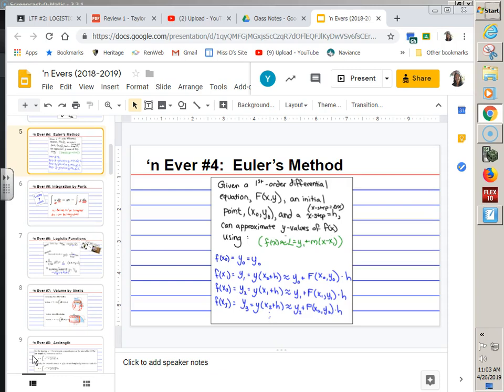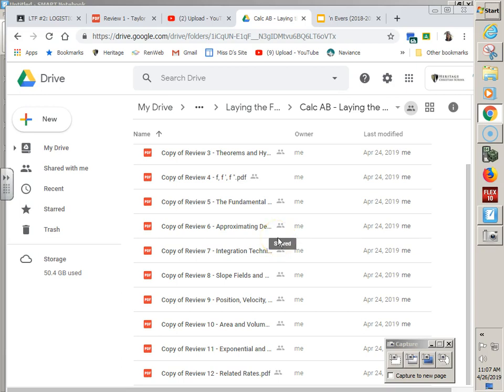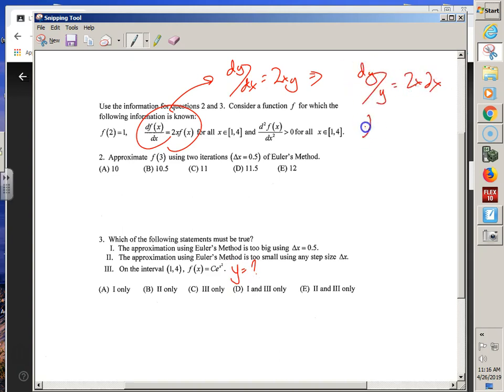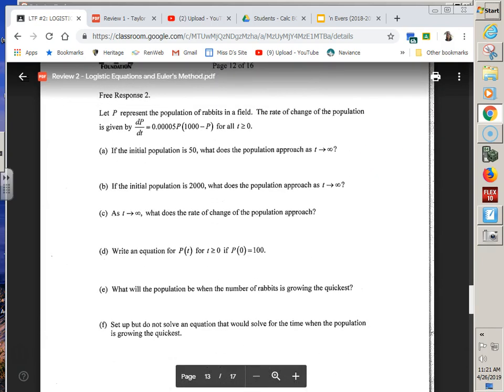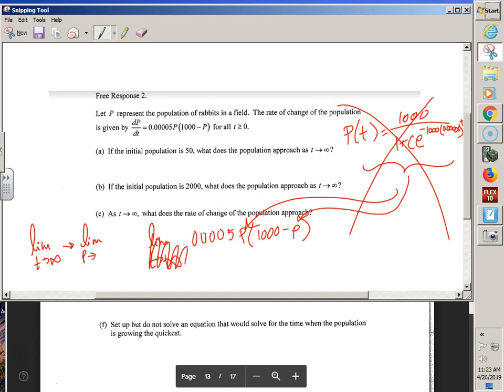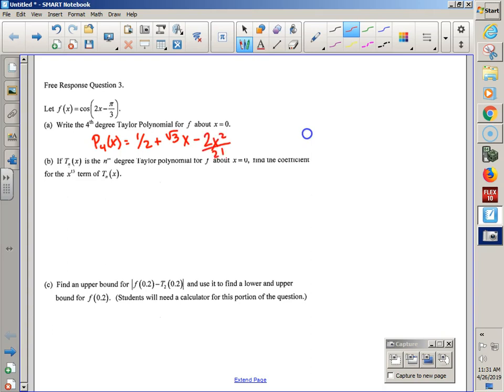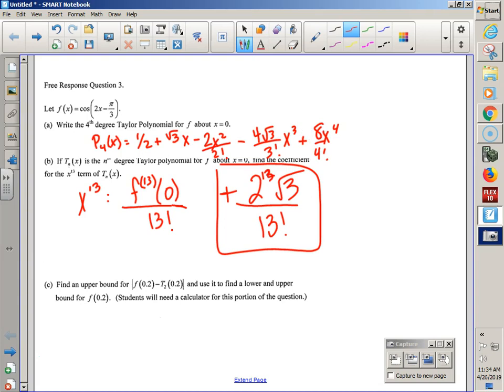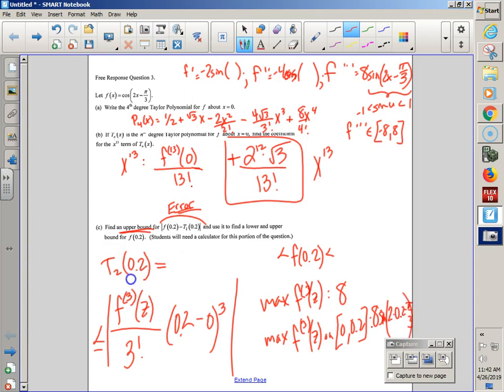CalcBC 04 26 19